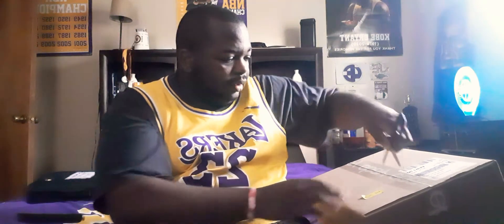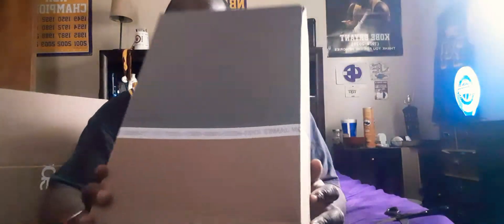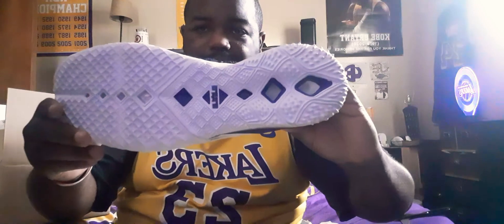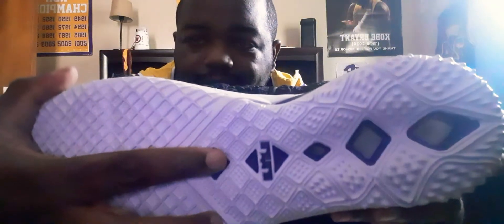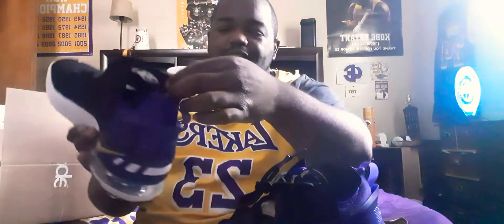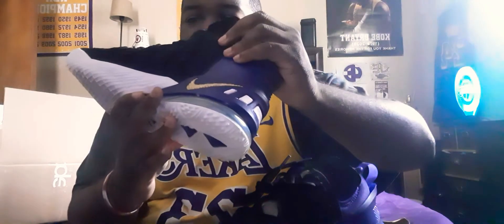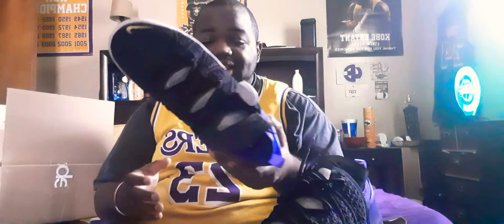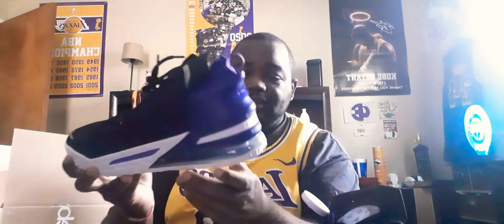NIKE LEBRON XVIII "LAKERS EDITION" UNBOXING REVIEW 👑💜💛🖤🤍💜💛🖤🤍👑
NIKE LEBRON XVIII LAKERS EDITION